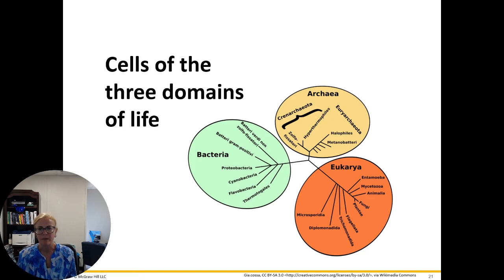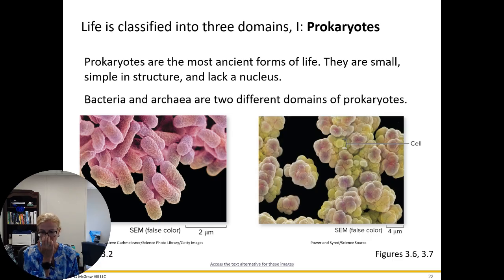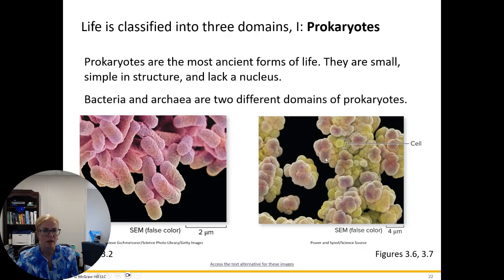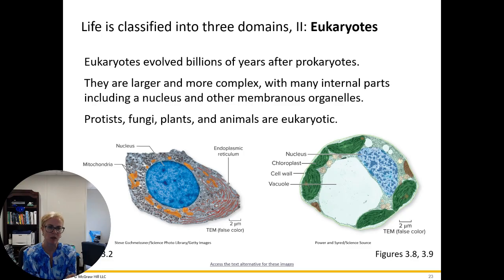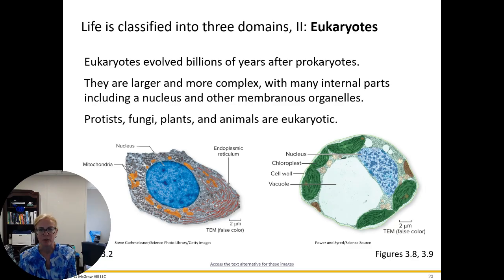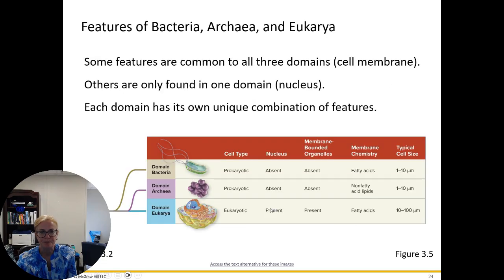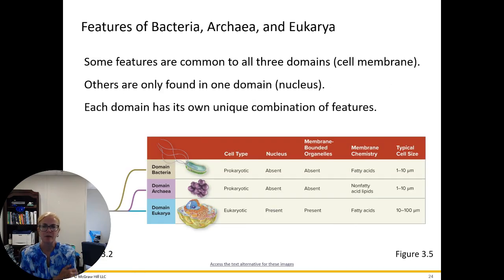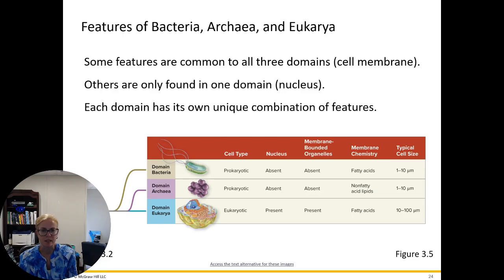Cells of the Three Domains of Life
In this video we learn about similarities and differences between the cells of bacteria, archaea, and eukarya.